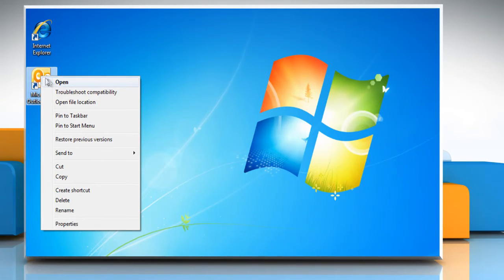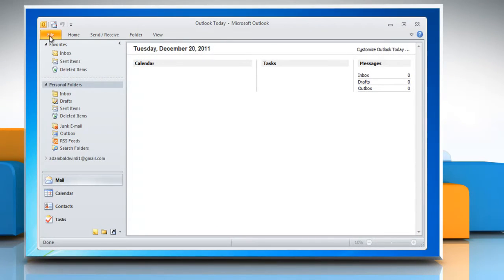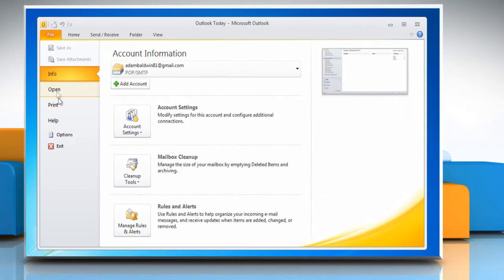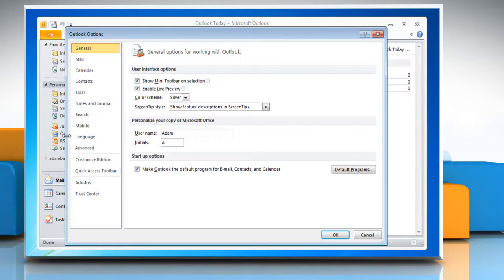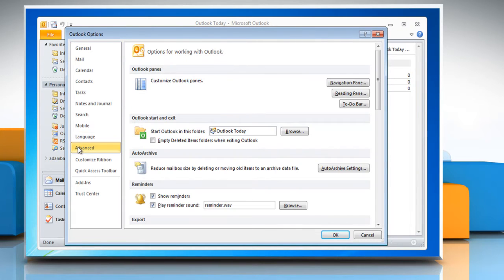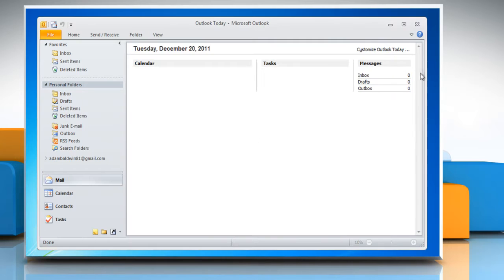Microsoft® Outlook 2010: How to turn off Calendar Reminders on Windows® 7?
Steps to turn off Microsoft® Outlook 2010 calendar reminders on a Windows® 7-based PC.

If you need expert help with tech issues, call iYogi at 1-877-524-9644 if you are calling from the US or Canada.